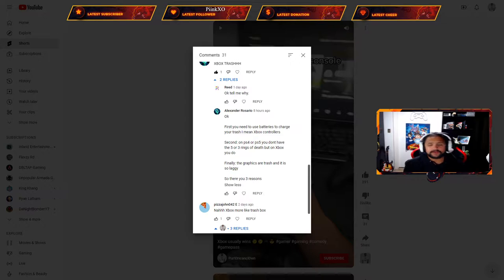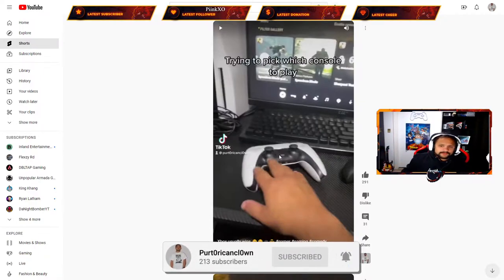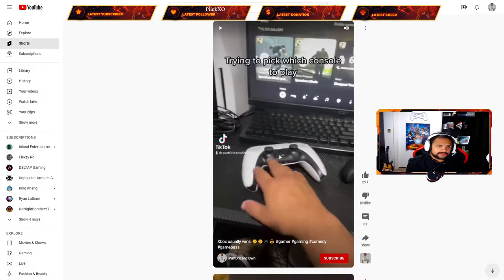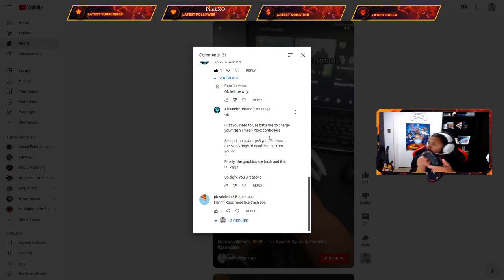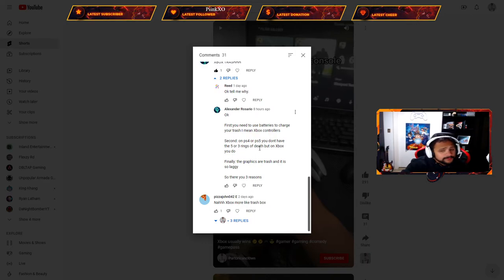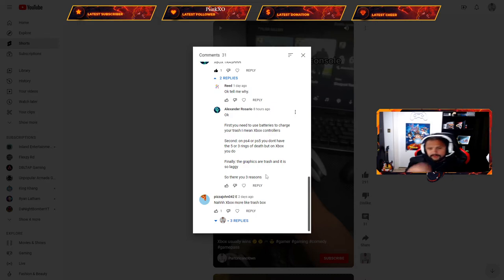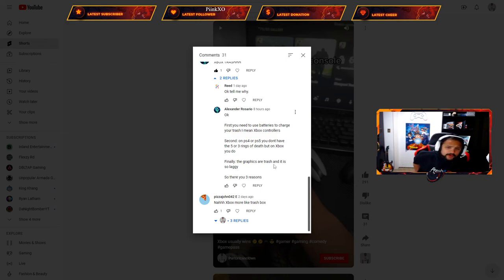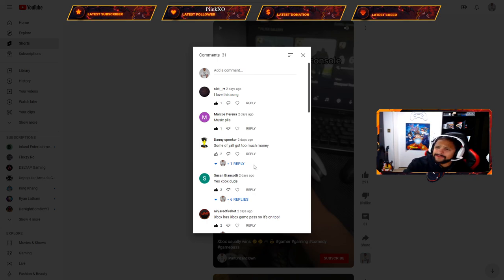THIS IS WHY XBOX CONTROLLERS ARE TRASH!!! 🎮 Xbox Series S/X controller review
Your red pill gamer 💊

Gaming and positivity is what I love most! 🎮😎